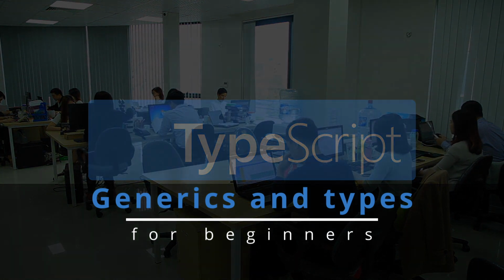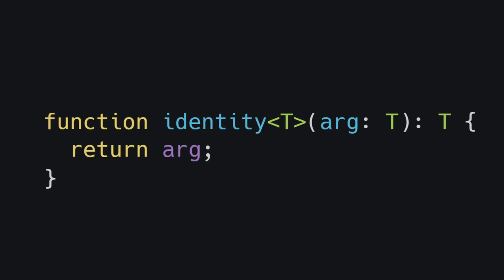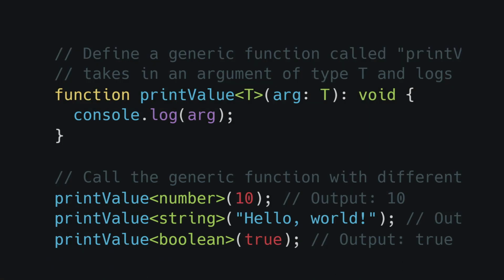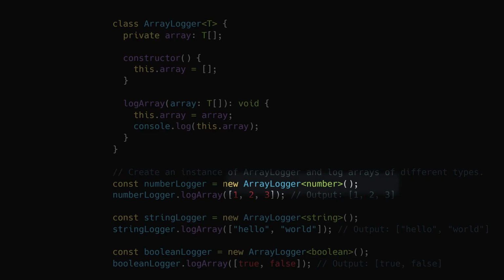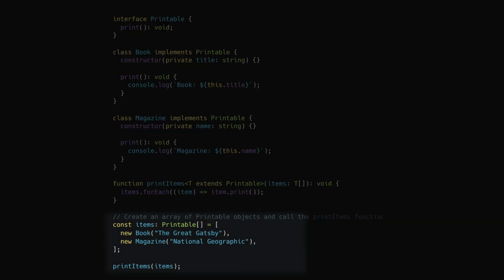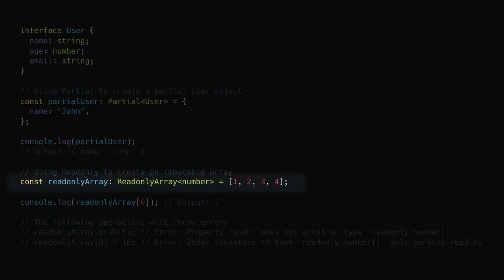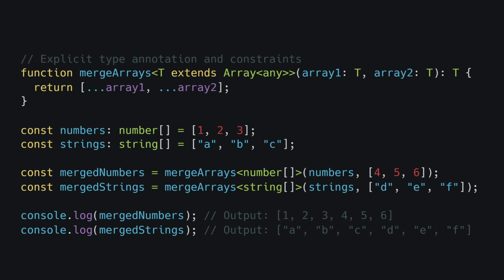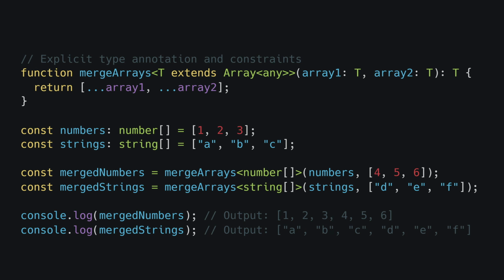Beginner's Guide to Generics and Type Inference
In this comprehensive video on TypeScript, we explore the fundamental concepts of generics, interfaces, and read-only arrays. Discover how TypeScript's strong typing capabilities, combined with generics, allow us to create flexible and reusable code that works seamlessly with various data types. We delve into the usage of interfaces to define clear contracts and ensure consistency in our code. Additionally, we discuss the benefits of working with read-only arrays, showcasing how they provide immutability and enhanced code safety. Throughout the video, we highlight best practices, including the use of the "extends" keyword and the importance of explicit type annotations. Join us as we unlock the full potential of TypeScript and learn the best practices for writing robust and maintainable code.